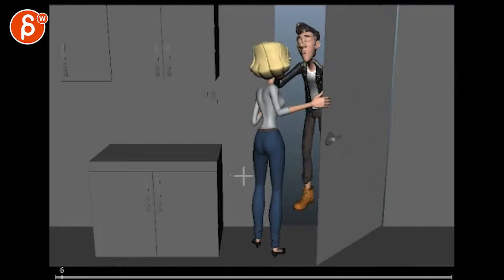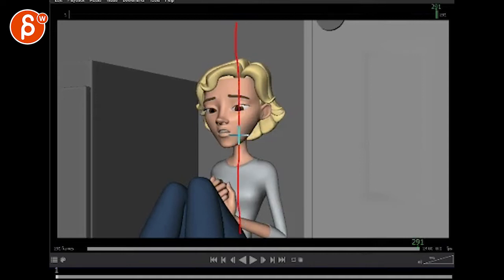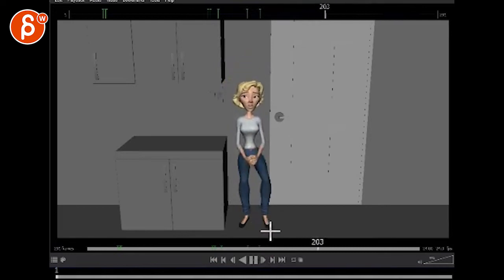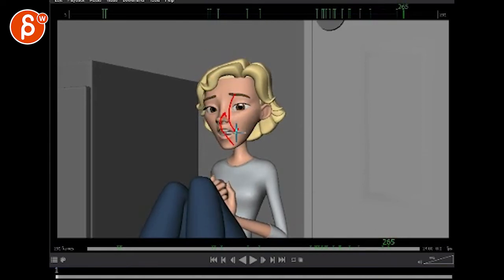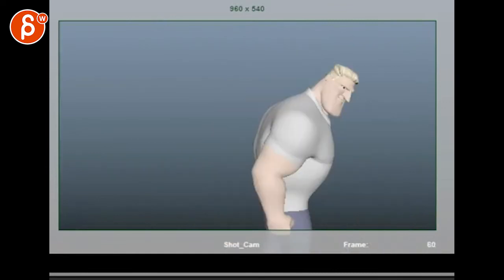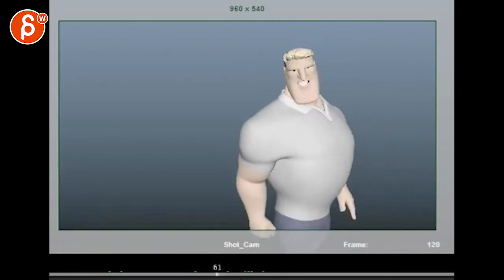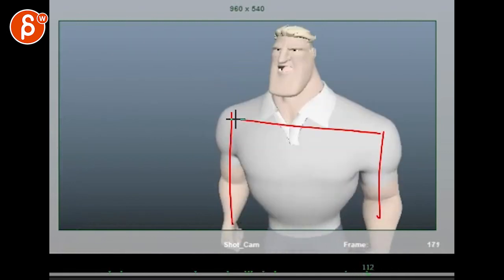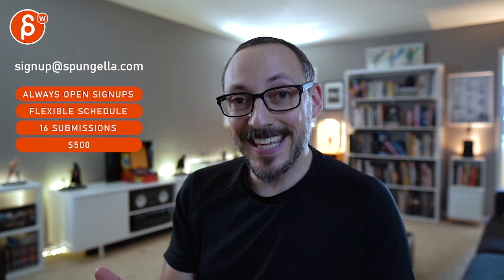Animation Workshop Ethan Chan #9 (2017)